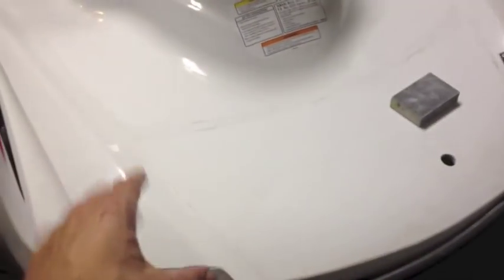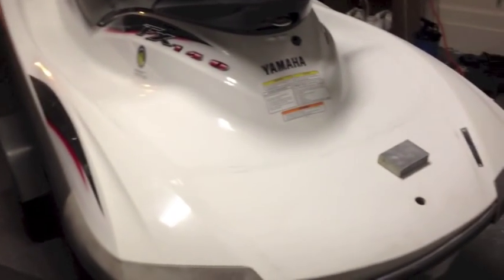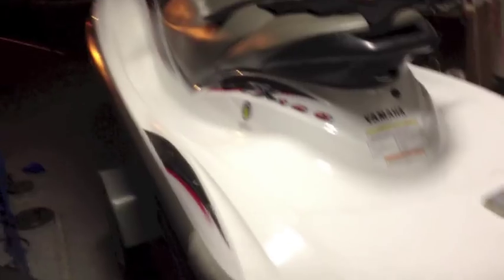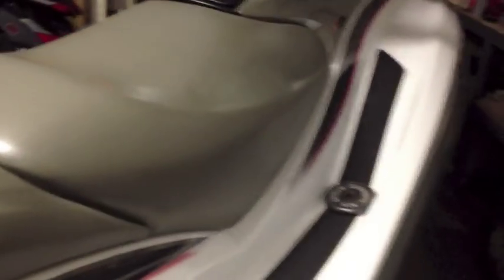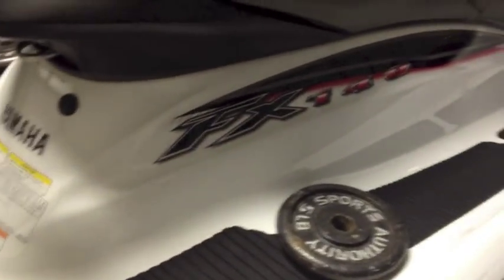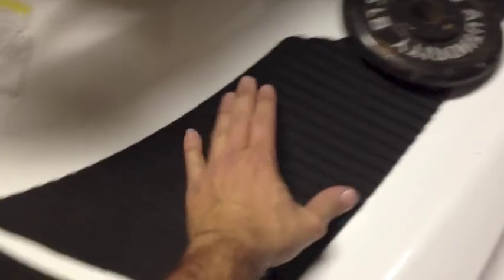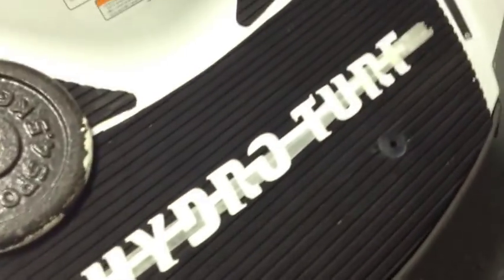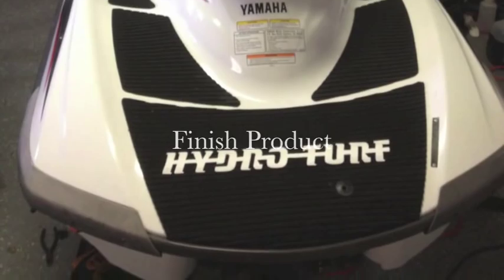WaveRunner Hydro Turf Mat Replacement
Hydro Mat Installation